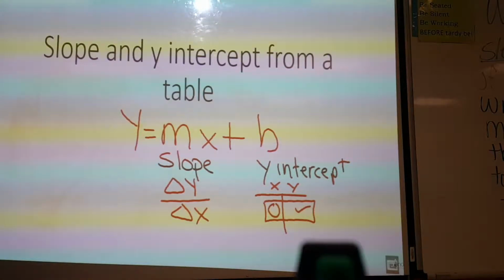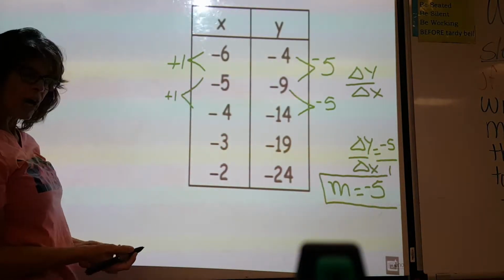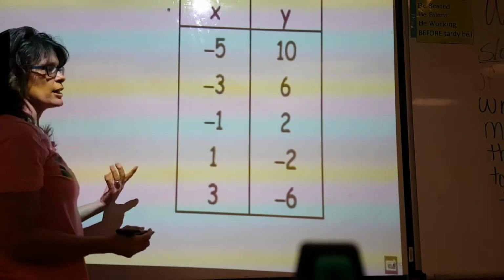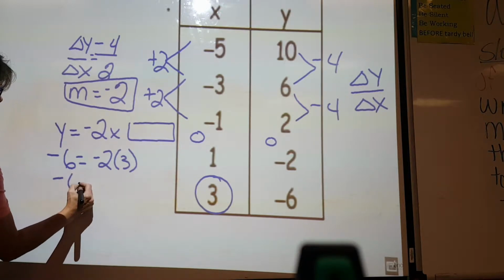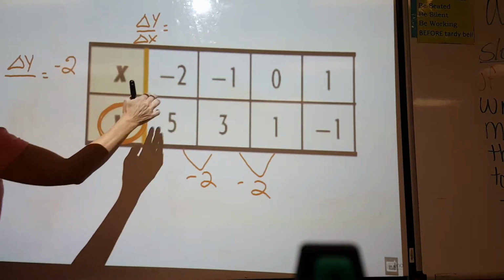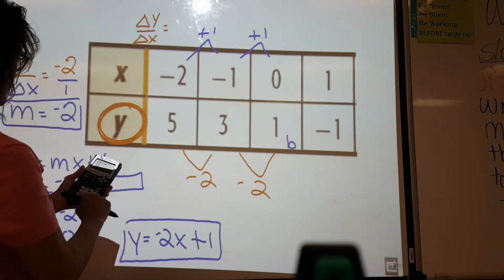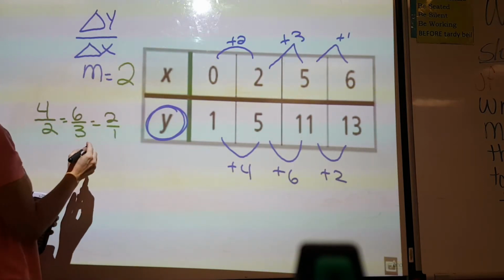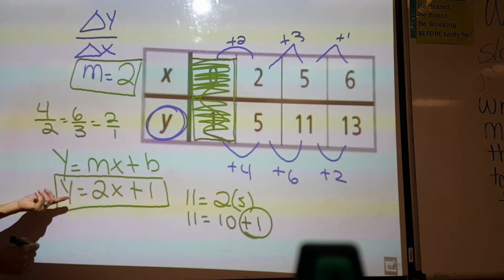m and b from table